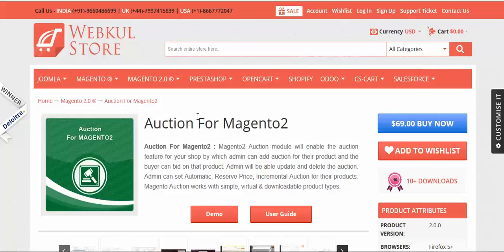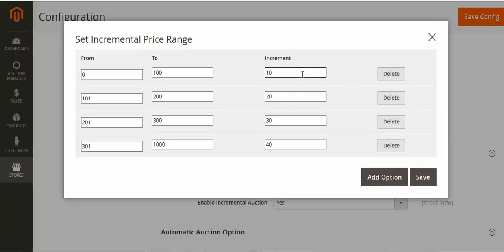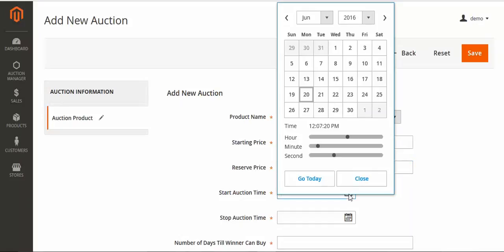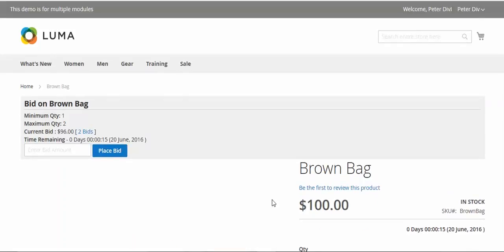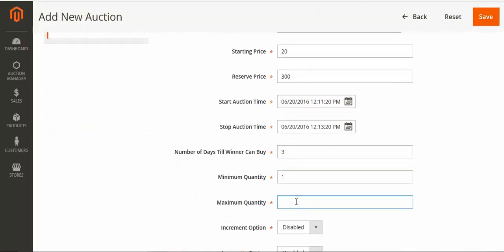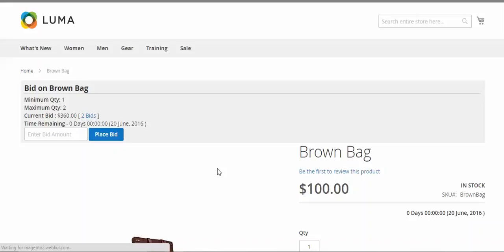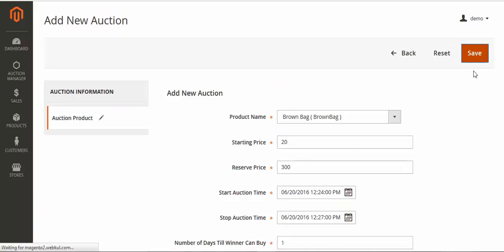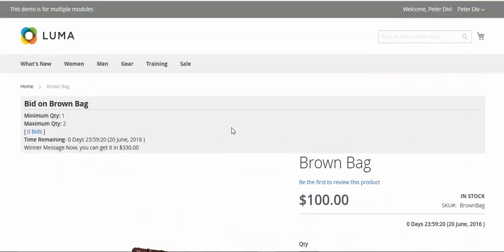Auction For Magento2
Auction For Magento2 ) module will enable the auction feature for your shop by which admin can add auction for their product and the buyer can bid on that product. The admin will be able to update and delete the auction and will be able to set Automatic, Reserve Price, Incremental Auction for their products. Magento2 Auction works with simple, virtual & downloadable product types.

2. Raise a Ticket via our HelpDesk system